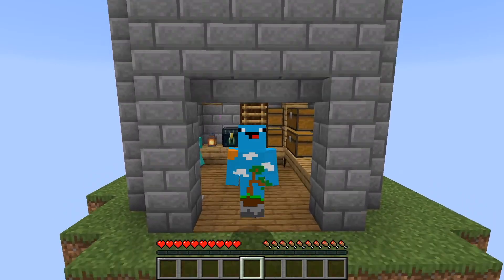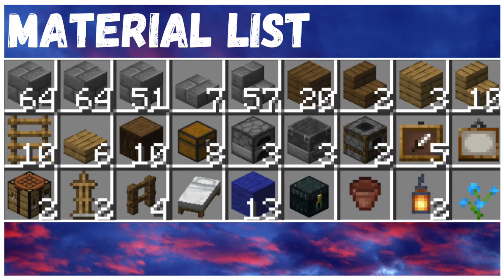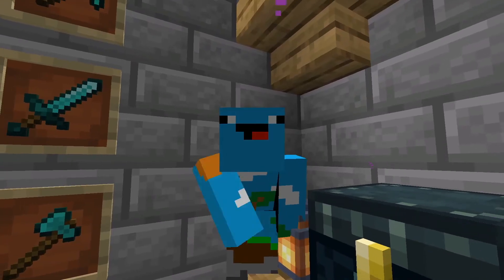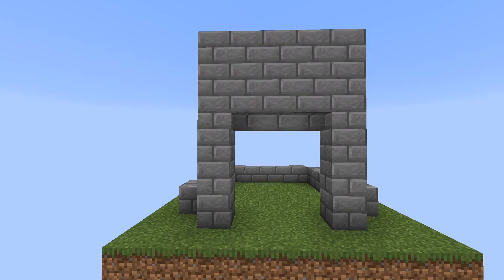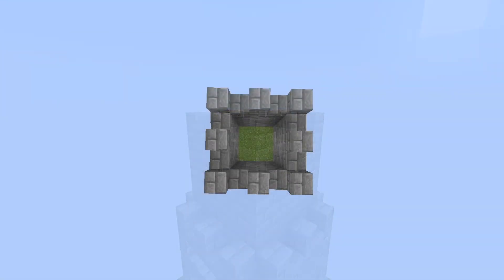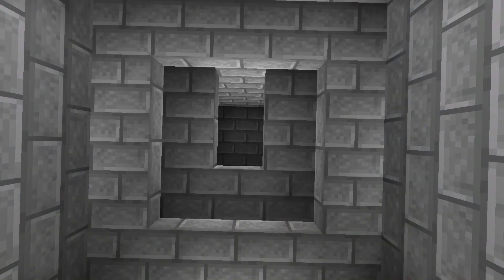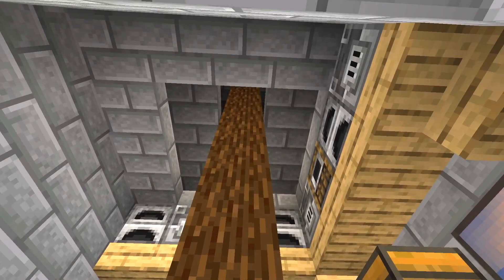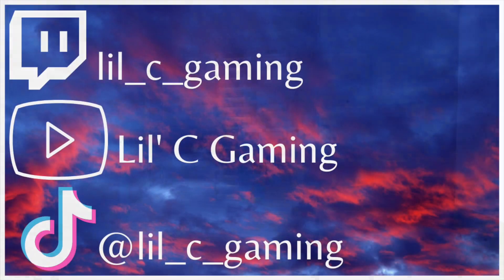Minecraft: Small and Simple Castle Tutorial [How to Build, Step by Step] | Tiny Tutorials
Hey,
Today we are building a simple, easy, small, quick, fast and cheap little starter castle (house) which is perfect for early or midgame survival Minecraft.

Timestamps:
0:00 - Intro
0:05 - Dimensions
0:09 - Tour
0:24 - Material List
1:02 - Timestamps
1:13 - Exterior Tutorial
2:46 - Interior Tutorial
4:00 - Outro

TAGS
Version 1.16, 1.16.1, 1.16.2, 1.16.3, 1.16.4, 1.16.5, 1.17, 1.15, 1.14, 1.13
House, Home, Castle, Fort, Base
Impressive, cool, epic, nice, cozy, awesome, cute, lovely, adorable, warm, neat, amazing, fantastic
Storage, crafting, furnaces, smelting, table, space, bed, spawn, set, item frame, chest, ender chest, even, modern, medieval, aesthetic